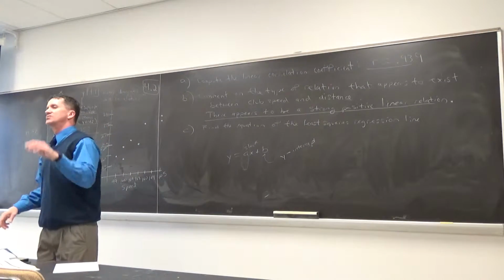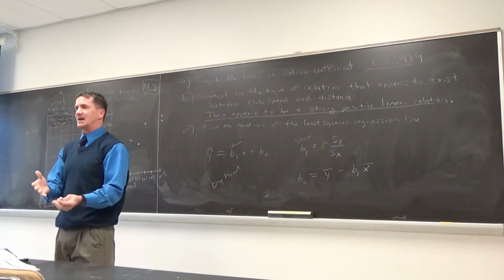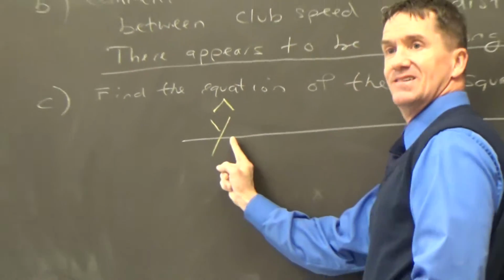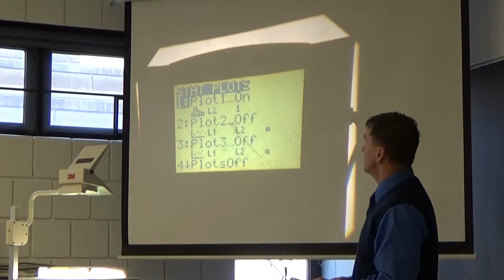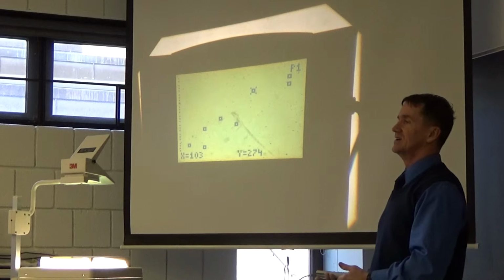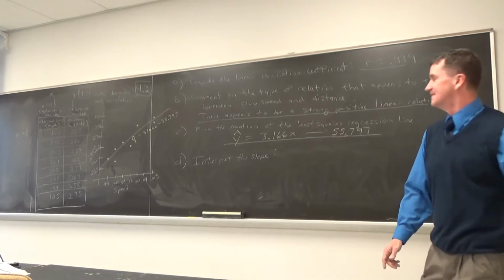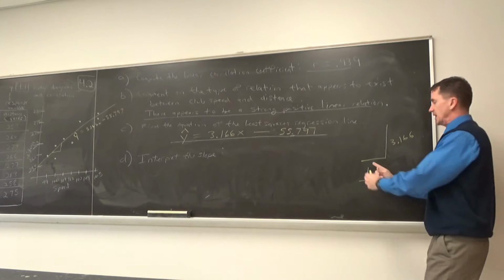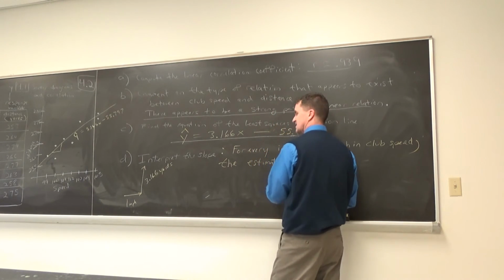Lecture 5 Part 4 Ch # 4.1 & 4.2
Ch # 4.1 Scatter Diagrams And Correlation
Ch # 4.2 Least-Squares Regression